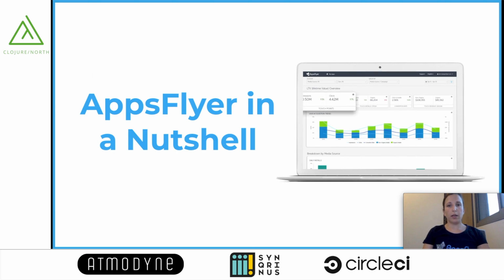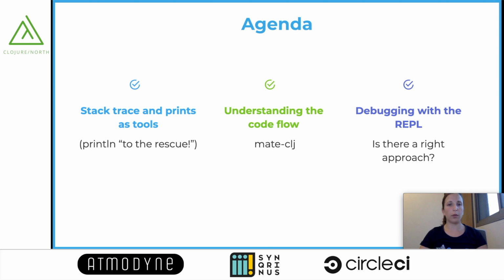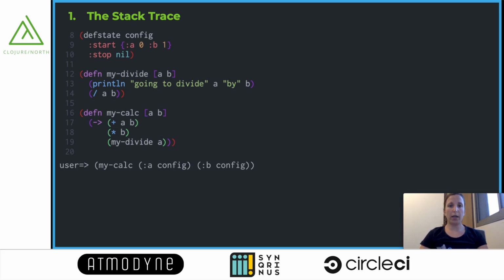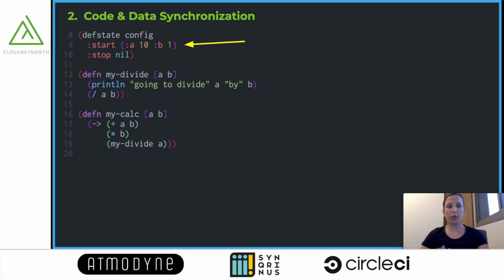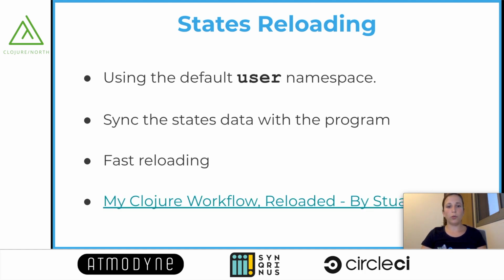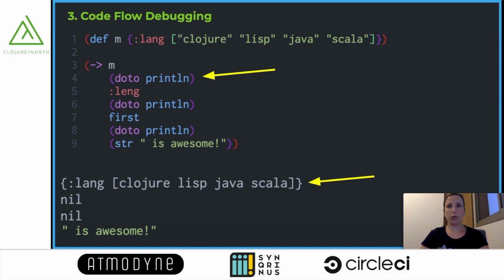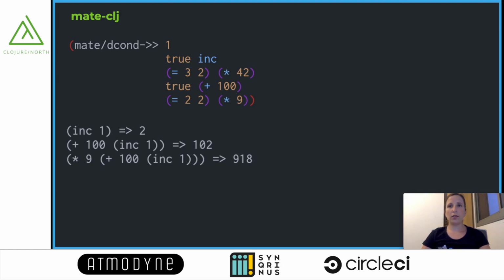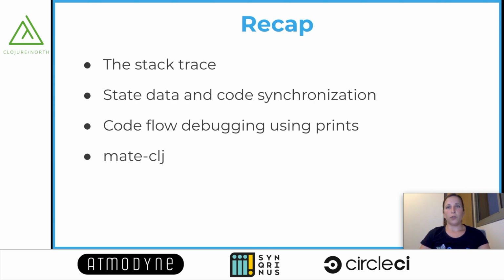Unleash the Power of the REPL - Dana Borinski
Clojure provides some powerful tools out of the box for development and debugging. The best known that we all probably use is the REPL (Read Evaluate Print Loop) that enables developers a much easier way to interact with a running Clojure project and gives us more code clarity by making it possible to find the source of bugs much more quickly, and ultimately understand the code and flow better.

In this talk Dana will go back to the basics and dive into how to best leverage REPL a tool that every Clojure developer uses on a daily basis, with real code examples, and get the most out of leveraging the stack trace, as well as code inspection with prints & logs. By better understanding the power of these tools, we will be able to drill down and isolate the issues so we can debug them via the REPL and solve them more quickly - and hone our Clojure skills.